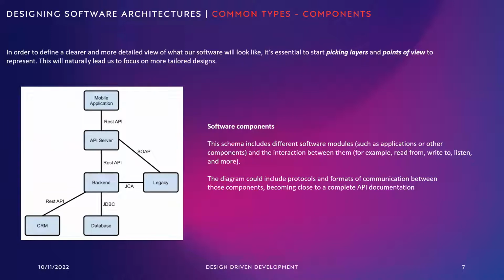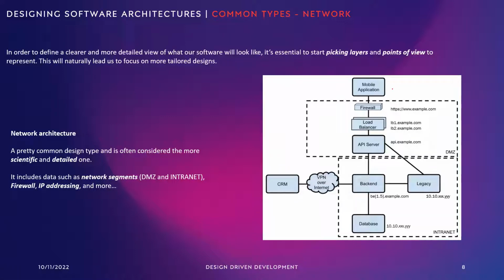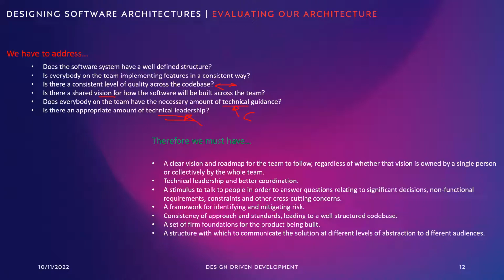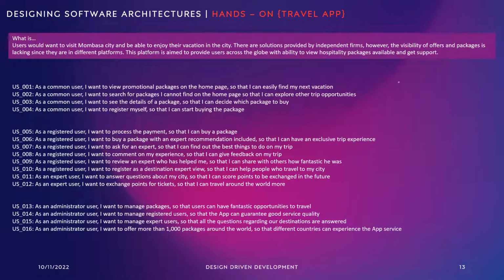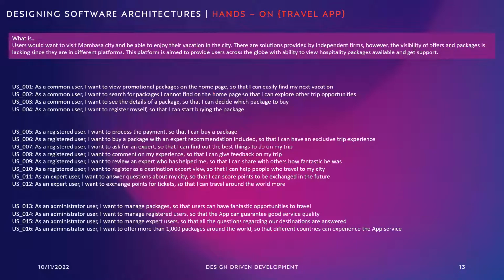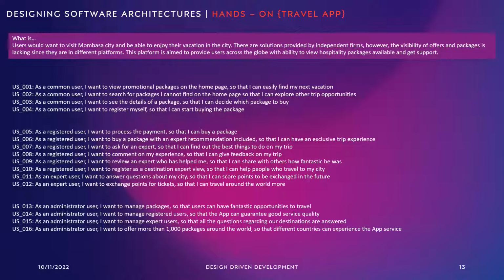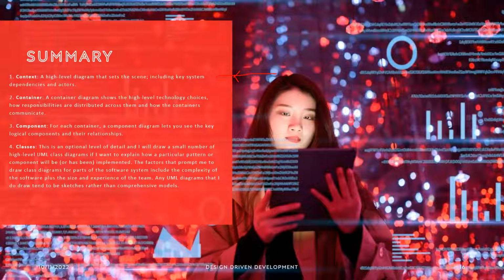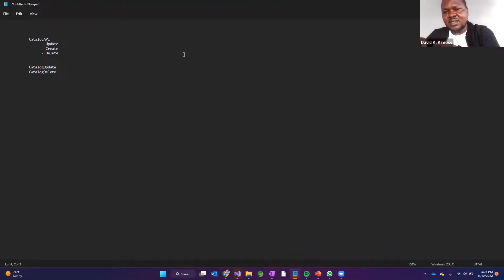Design Driven Development & Software Architecture Master Class - NatujengeOYF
In this video, we have a Senior Software Engineering Manager at Safaricom PLC, David Kazi who led a Master Class on Design Driven Development & Software Architecture

To be part of our community, join our slack channel at natujengecommunity.slack.com